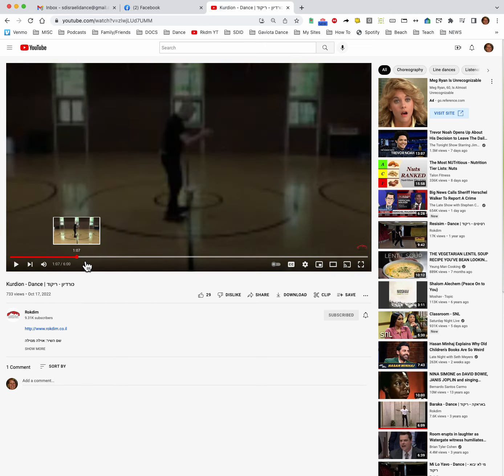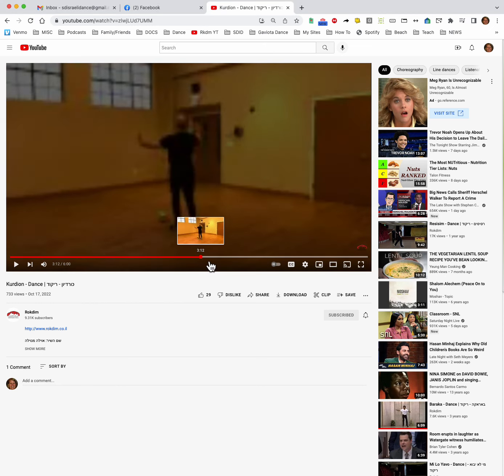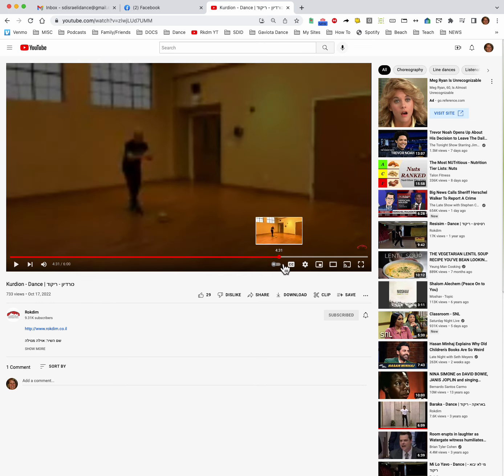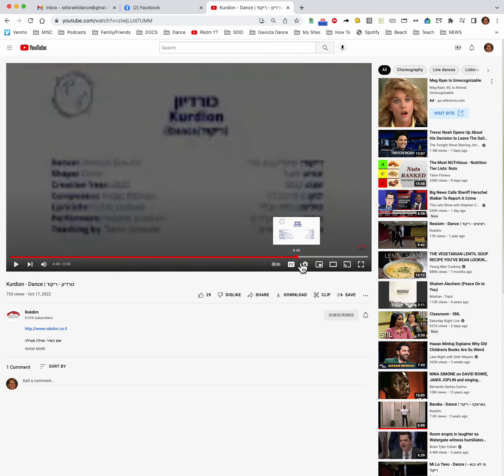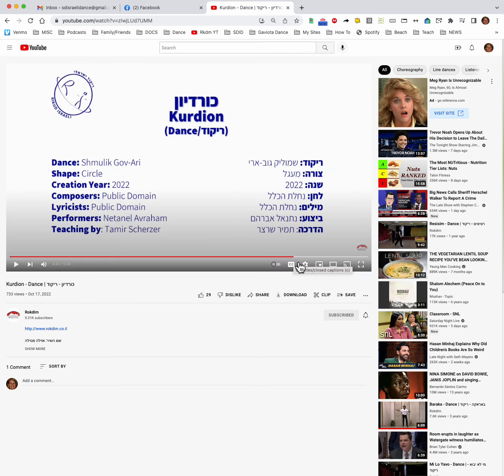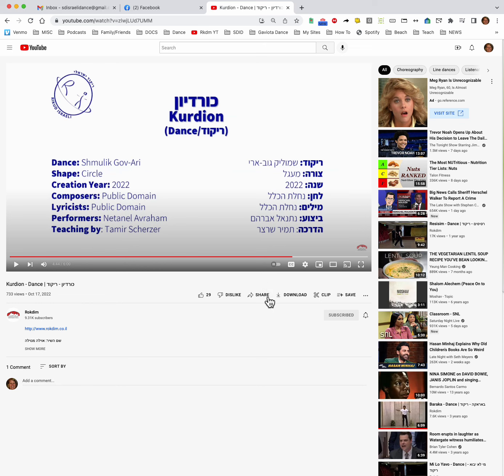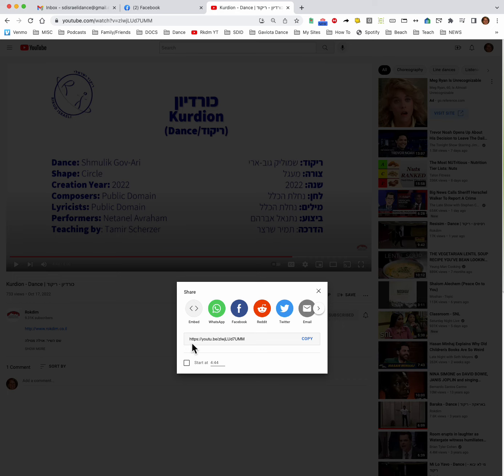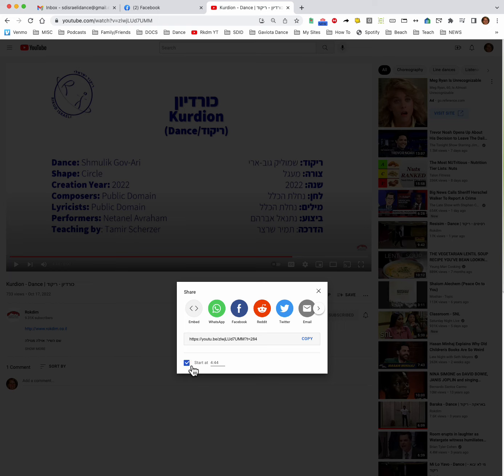How to cue up a video and get url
How to cue up a video and get the exact web address so it starts playing at that point when you click the link.